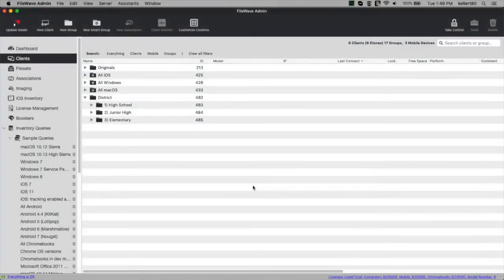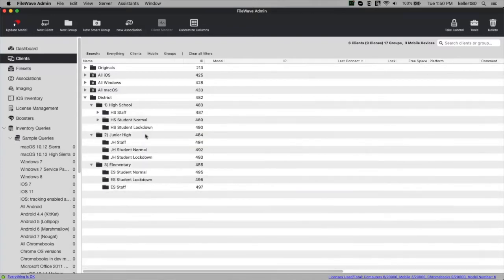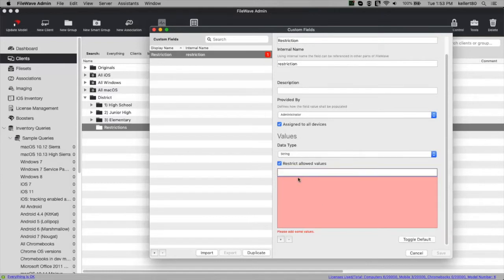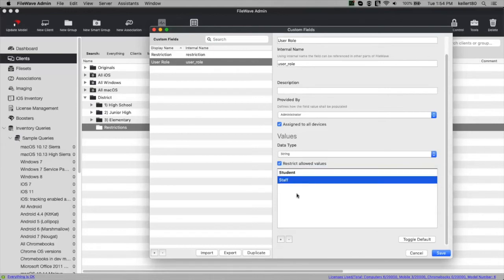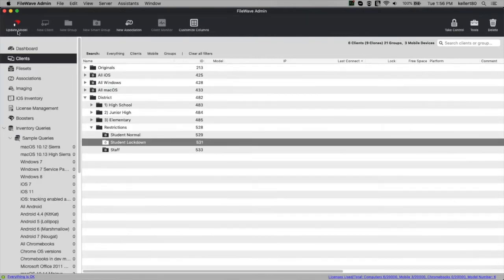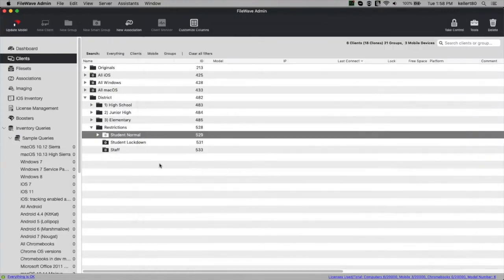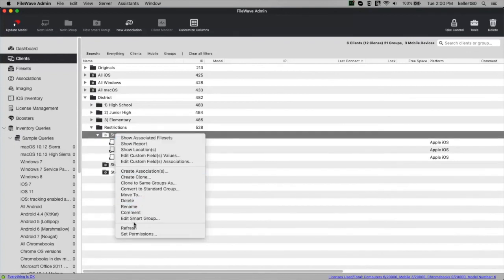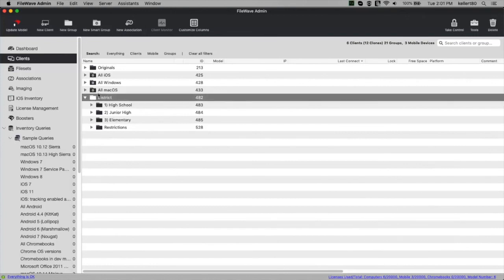FileWave Smart Groups & Custom Fields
See how FileWave's Smart Groups and Custom Fields can streamline and automate your IT workflows.